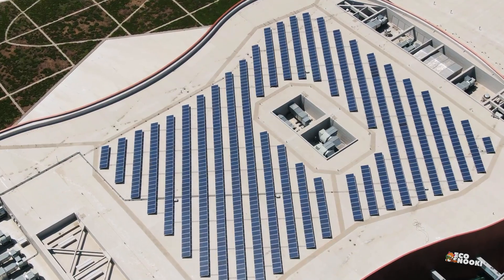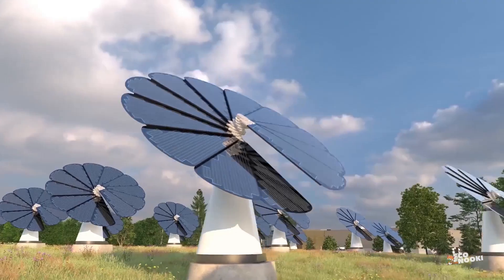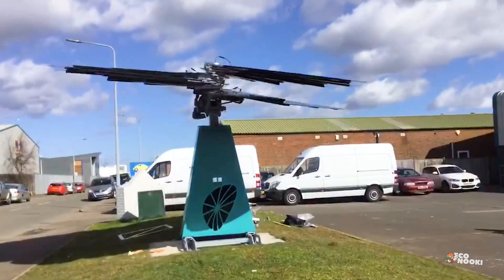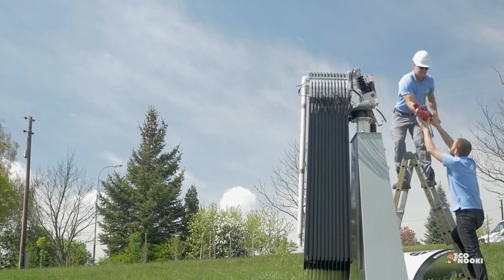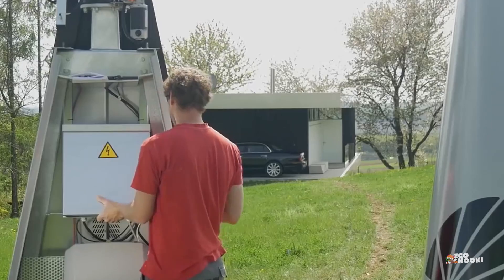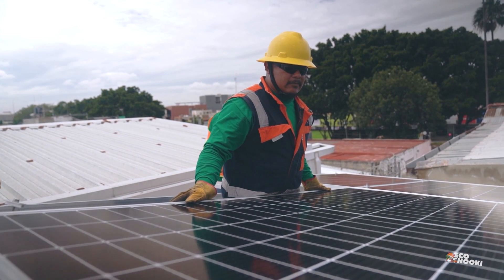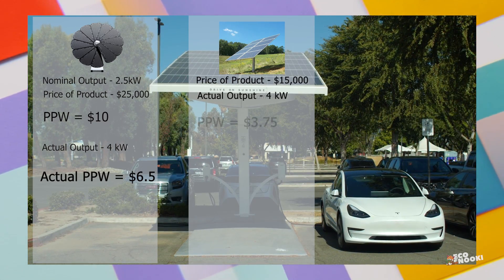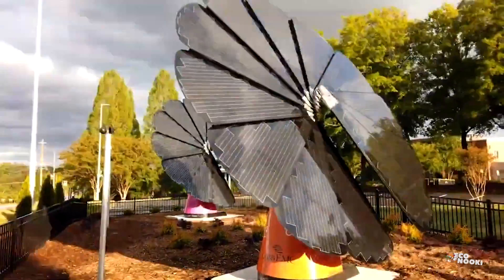This Weird Solar Panel Looks & Acts like a SUNFLOWER!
In this video, we delve into the revolutionary SmartFlower solar panel system – a dazzling blend of artistry and renewable energy. 🌼✨
Exploring the SmartFlower Features:
Witness the mesmerizing unfolding of 12 petals each morning, tracking the sun for optimal energy production throughout the day.
 Learn how the dual-axis tracker provides a 40% boost in energy production compared to traditional rooftop systems.
 Discover the unique cooling mechanism that enhances panel productivity by up to 10%.

Chapters:
00:00 - Introduction
01:24 - Difference between Smartflower and Rooftop Solar Panel
03:42 - Price of Smartflower solar panel
04:02 - Is the Smartflower worthy?
05:45 - Final Verdict